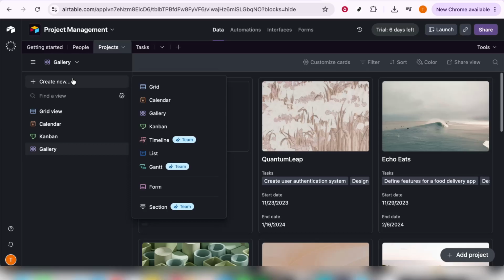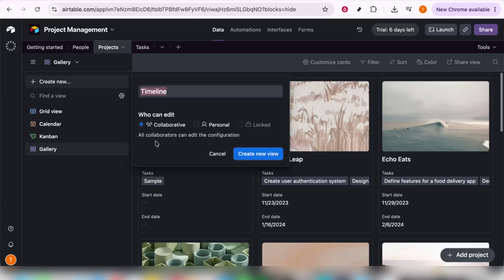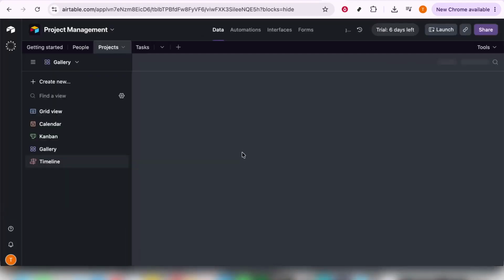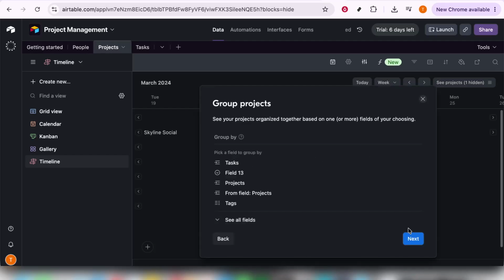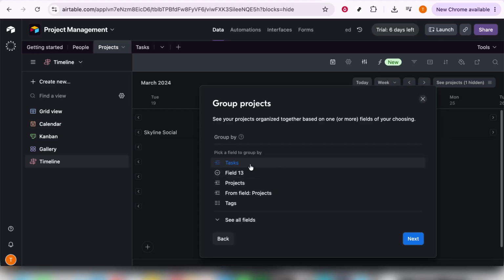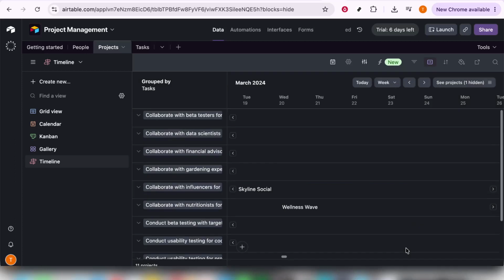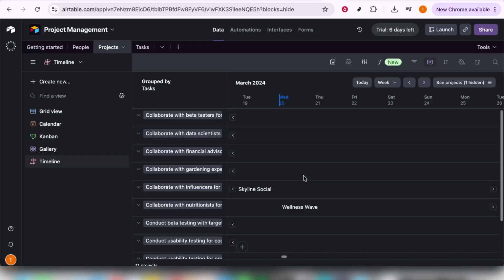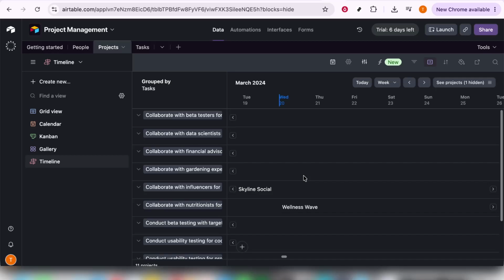How to Use Timeline View in Airtable | Quick & Easy Guide 2026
Today we cover how to use Timeline View in Airtable to plan projects, manage schedules, track deadlines, and visualize timelines effectively.